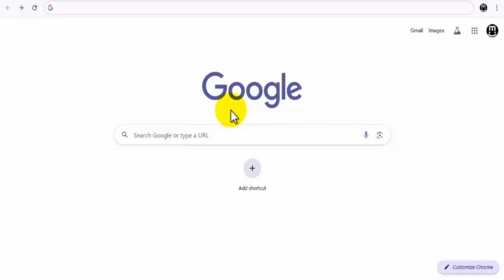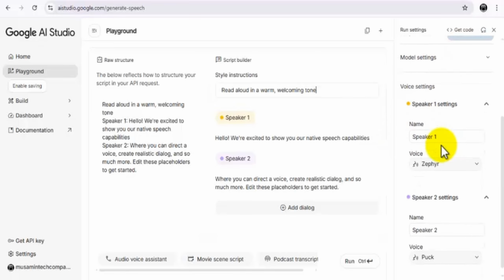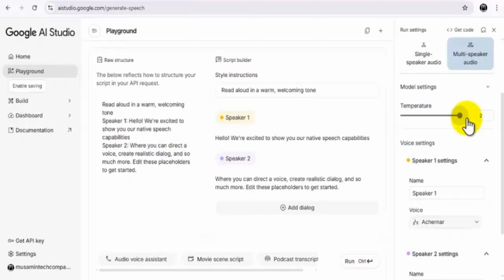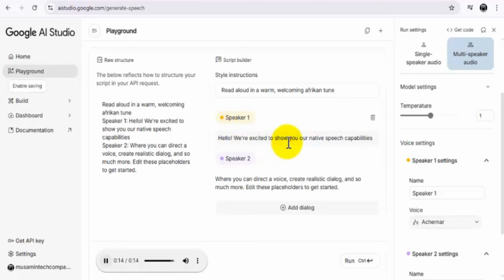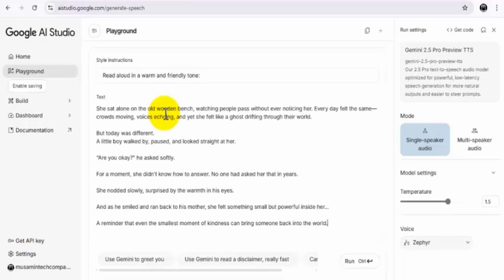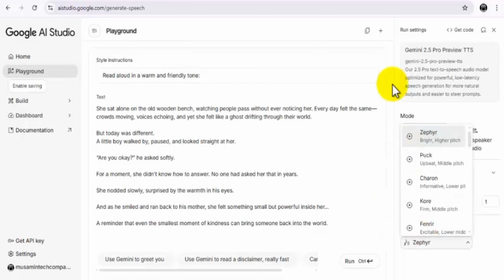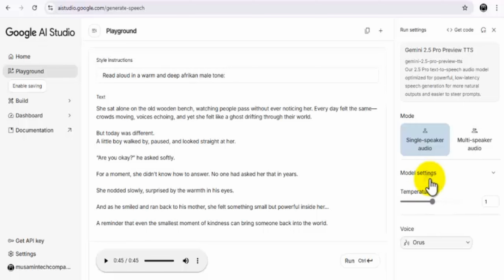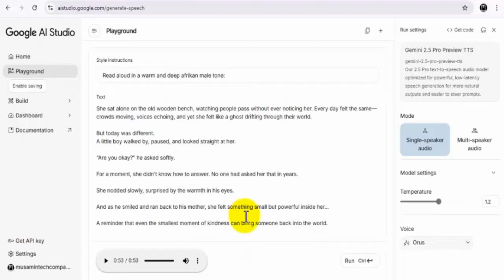(100% FREE) Google AI Studio Gemini Text-to-Speech Is INSANE! — Better Than 11 Labs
🔥 Google just dropped a brand-new Text-to-Speech tool inside AI Studio (Gemini) — and it’s 100% FREE!
In this video, I show you how to use Gemini TTS, how realistic the voices sound, and why it might even be better than 11 Labs.

🎙 What you will learn in this video:
✔ How to use Google AI Studio Text to Speech
✔ How to generate realistic AI voices
✔ Best settings for natural voices
✔ How to use Gemini TTS for YouTube videos
✔ The difference vs. 11 Labs
✔ Tips for faster & better voice generation